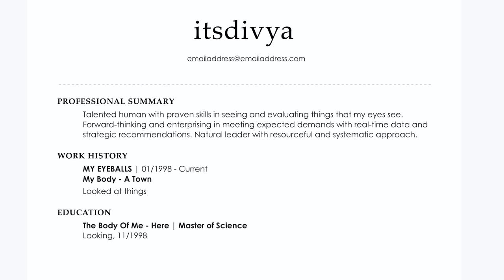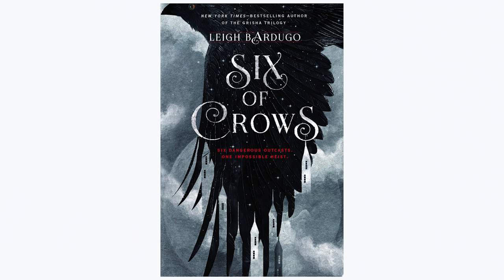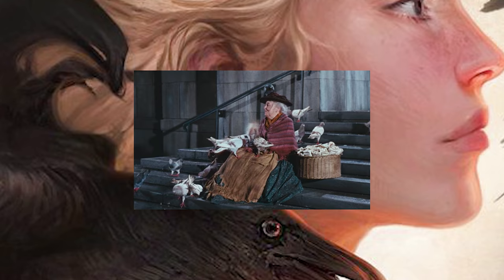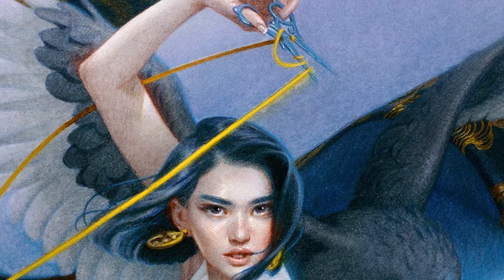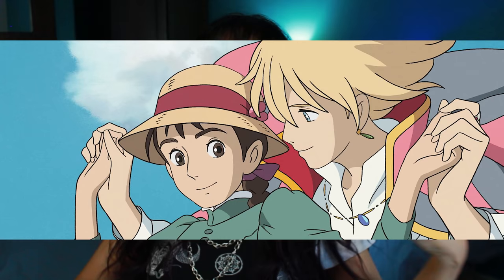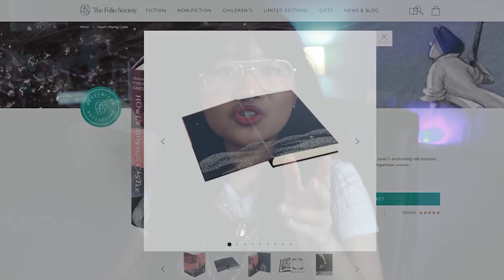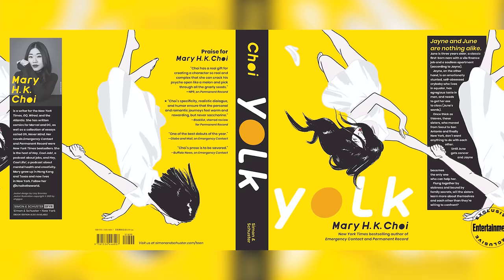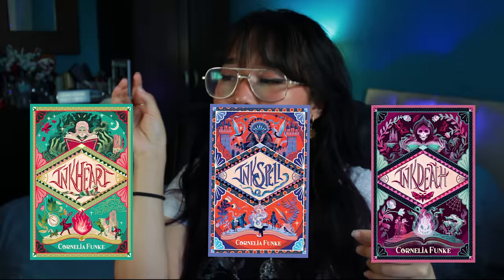the best YA book covers (that AREN'T crusty)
Celebrating the recent best YA book covers that said graphic design is ACTUALLY my passion. We've seen all the worst book cover trends (especially girl in a dress yes, I'm looking at you). Now it's time for (some) of the best (in my opinion).

Now, these are not my "favourites" (for me not wanting to commit to anything being a fave) but I still think they're darn good. I am a sucker for a good illustration.
What are some of your favourite YA covers?

TIMESTAMPS
00:00 - intro

00:25 - six of crows duology
artist: Rich Deas

00:55 - Tess Of The Road (highlighting Six Of Crows similarity)
artist: Simon Prades

01:16 - An Enchantment Of Ravens
artist: Charlie Bowater
link: charliebowater.net

01:55 - Spin The Dawn
artists: Alison Impey, Tran Nguyen

02:35 - Descendent Of The Crane
artist: Feifei Ruan

03:44 - Howl's Moving Castle
artist: Marie-Alice Harel

04:39 - Yolk
artist: gg

04:52 - Children Of Blood And Bone
artist: Rich Deas

05:00 - Everything Sad Is Untrue
artist: David Curtis, Elizabeth Parisi, Semadar Megged

05:20 - Inkheart Series
artist: n/a
link: n/a

05:55 - thoughts?

✶ MY LINKS ✶

(my account is set to private so to add me as a friend open up the page in a desktop setting if you are using a mobile device/tablet) ^ i also never use it

✶ VIDEO DETAILS ✶

CAMERA
↪ Canon 650D

THUMBNAIL
↪ Photoshop CC